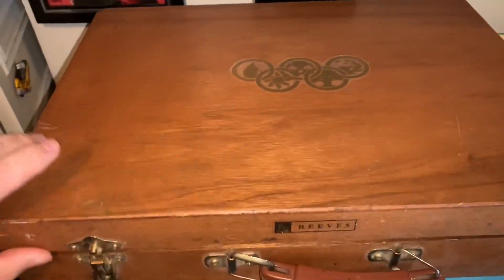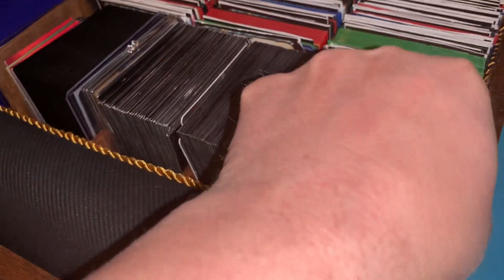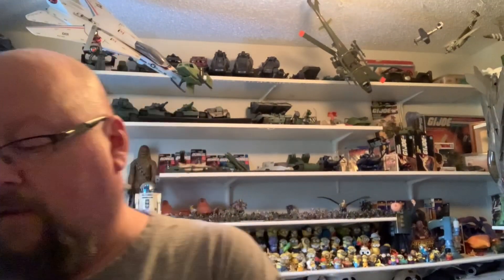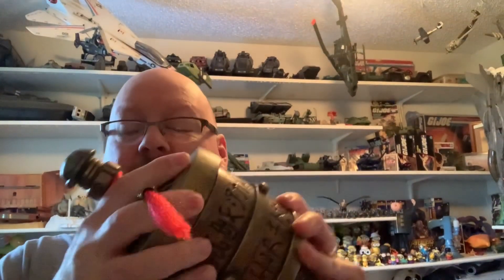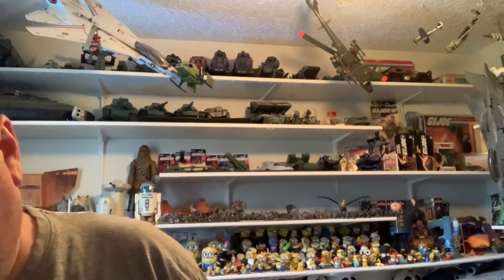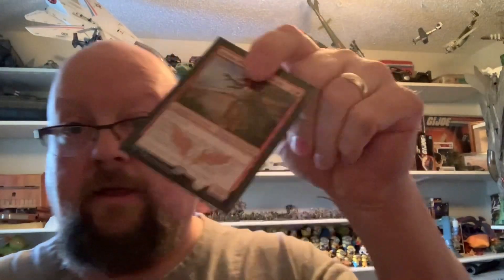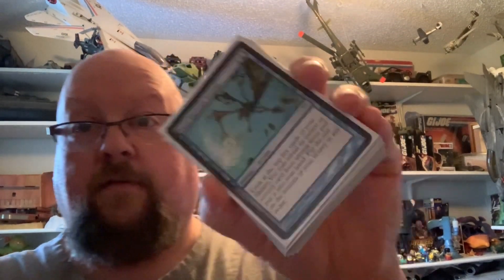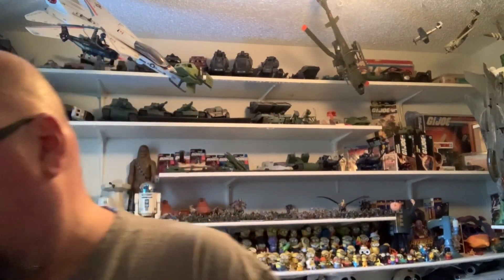Getting ready to play commander!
Just a blog of myself preparing for an in person game of commander with my friends. A rare event in these trying times

@jasonofnyc on Twitter
@sylvestrecartoons on Instagram
You can find my work in the following magazines:
REmind Magazine